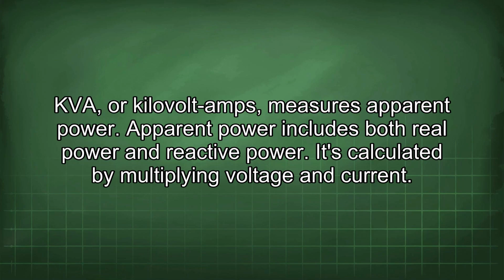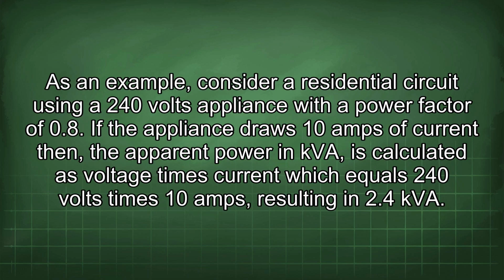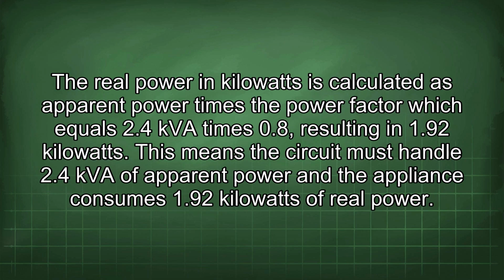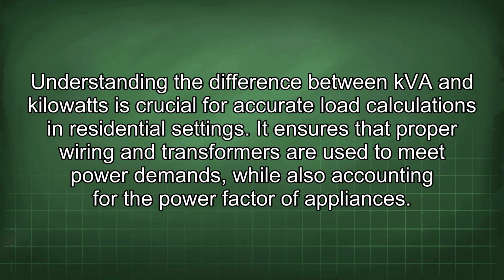KVA versus KW Understanding Power for Residential Loads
Learn the difference between kVA apparent power and kilowatts real power. Discover how power factor impacts residential load calculations. Ensure proper wiring and energy efficiency for your home.